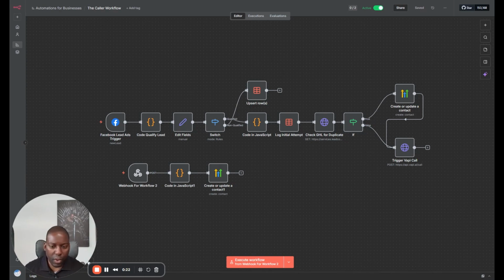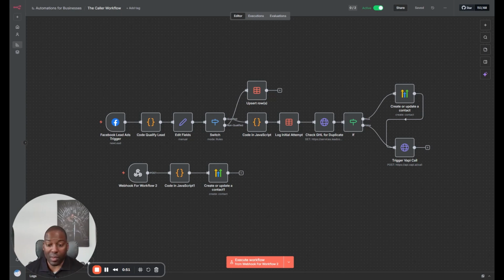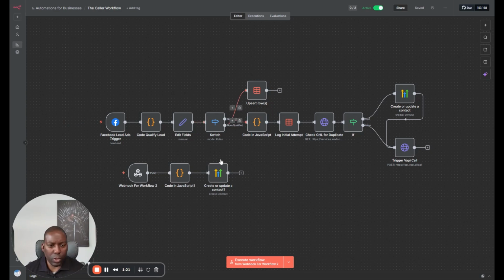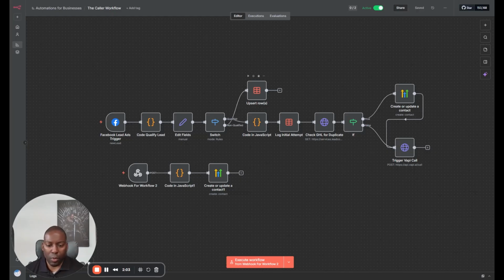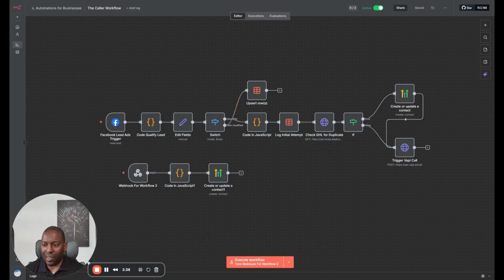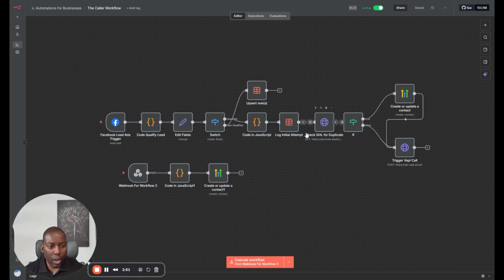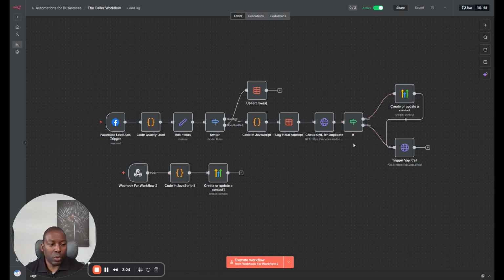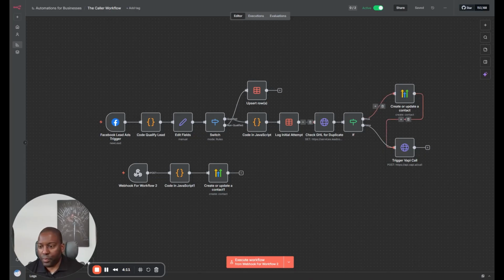How We Built a Lead Engine That Generates $10-30K/Month (Complete n8n Breakdown)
See how we built an automated lead qualification system using AI that captures every opportunity.

In this video, I break down the complete automation workflow that calls leads in 90 seconds and books qualified appointments automatically.

Perfect for contractors, service businesses, and any company losing money to missed calls.